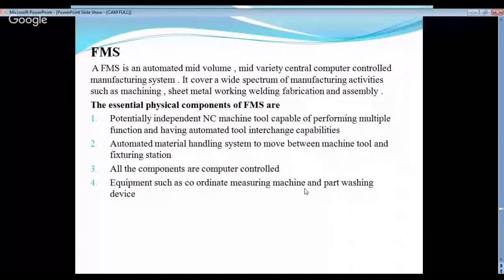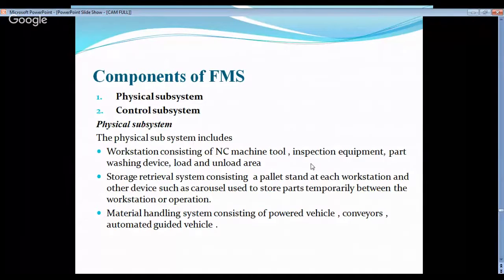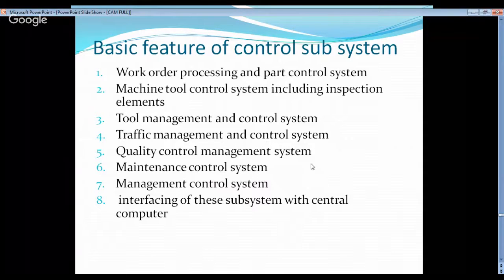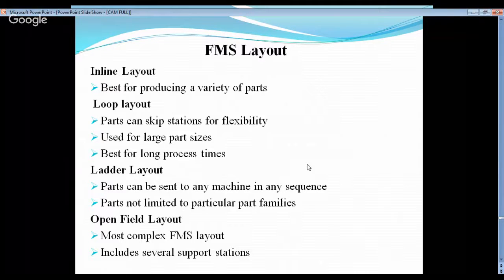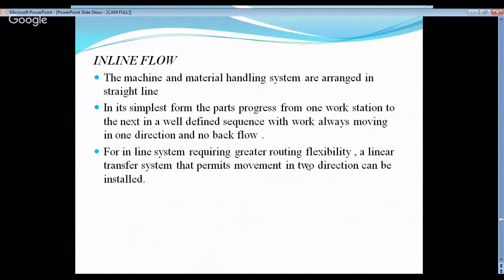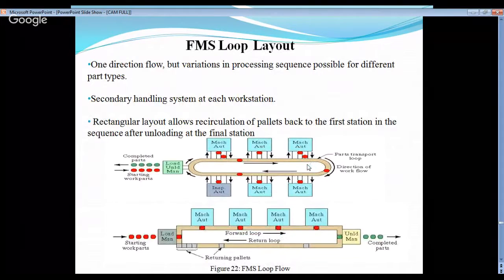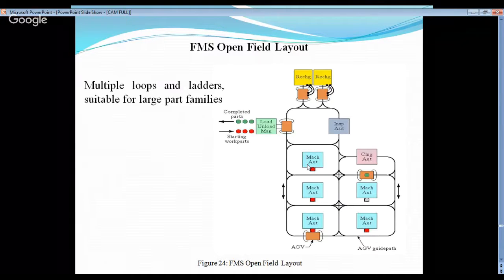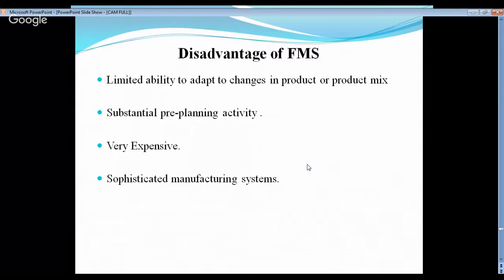Flexible Manufacturing System (FMS)